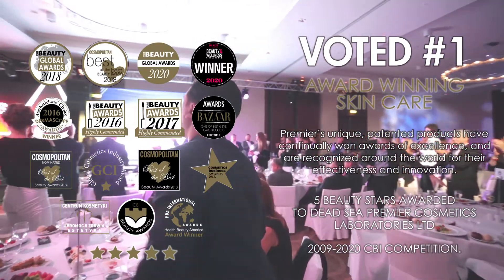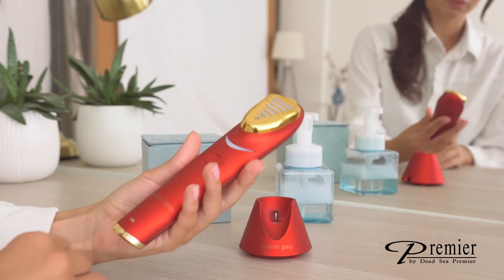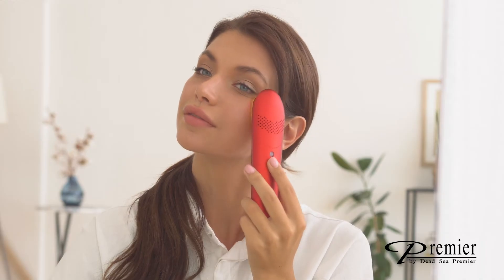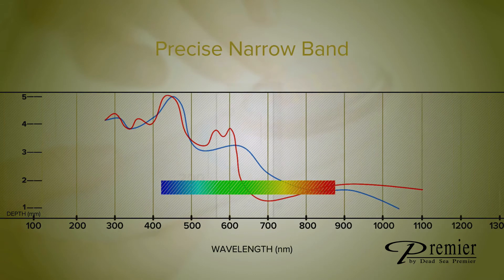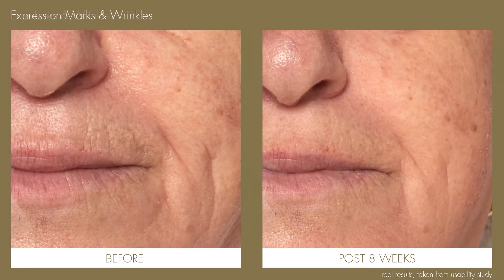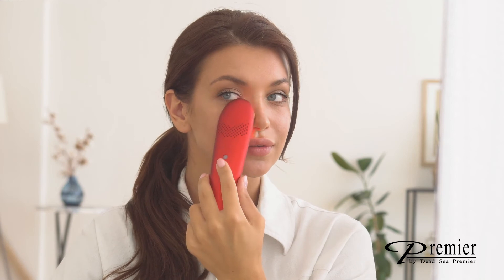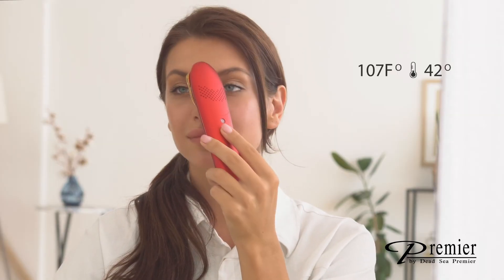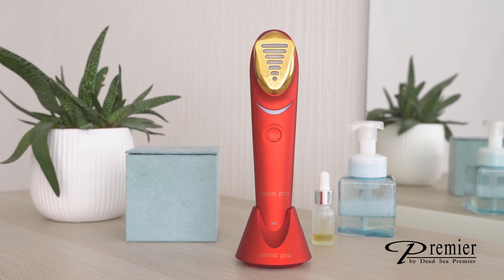נונה פרו, פרמייר - מכשיר מהפכני מדקלי לטיפול אנטי אייג'ינג ביתי NUNA PRO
Premier Dead Sea Official Channel
לטפל באנטי-אייג'ינג מבלי לצאת מהבית: המכשיר המהפכני שאתם חייבים להכיר, אחרי שהוציאה את מכשיר הנונה לטיפול ביתי באנטי-אייג'ינג, חברת פרמייר ממשיכה להפתיע עם מכשיר הנונה-פרו החדיש והמשוכלל, שמאפשר טיפול ביתי לעור פנים אחיד ויפה. כולנו רוצים להשיג עור פנים צעיר, אחיד וללא קמטים וסימנים. לצורך כך אנחנו פונים למכוני יופי ואסתטיקה, מוציאים אלפי שקלים, ושלא לדבר על הטרחה שביציאה מהבית. ואם היינו אומרים לכם שאתם יכולים לקבל את כל זה בלי לצאת מהבית? טיפול ביתי לפנים בטכנולוגיה חדשנית - עכשיו זה אפשרי. אחרי שהכירה לנו את מכשיר הנונה, חברת פרמייר ים המלח יוצאת עם דור חדש ועדכני למכשיר שכולנו צריכים בבית: הכירו את הנונה-פרו. מדובר בדגם המשוכלל והחדיש ביותר בקטגוריית מכשור רפואי של חברת פרמייר.
אז במה מדובר בעצם? הנונה-פרו הינו מכשיר אנטי אייג'ינג רפואי חדשני ופורץ דרך, לא פולשני, שמעודד ייצור של קולגן ואלסטין. טכנולוגיה זו מסייעת לטיפול בקמטים, צמצום נקבוביות רחבות, קמטי הבעה ותורמת לאחידות גוון עור הפנים. לנונה-פרו אורכי גל חזקים , ארוכים יותר ומדויקים יותר לטיפול בפנים וכן בגוף, מה שמשליך באופן ישיר על איכות הטיפול, עוצמתו וכן דיוק מירבי בטיפול בקמטים.